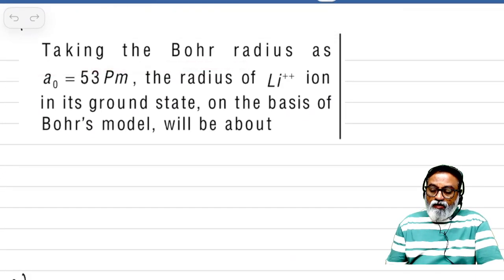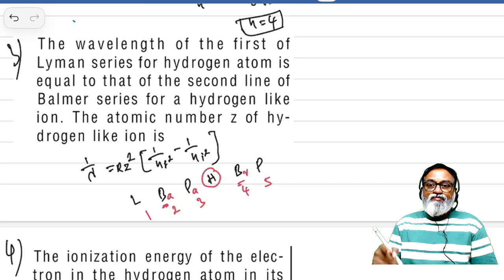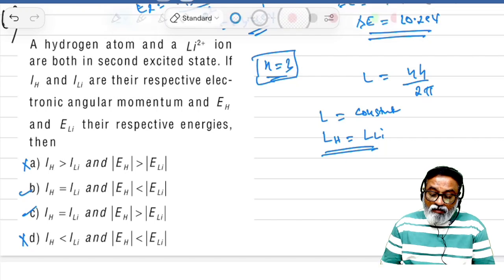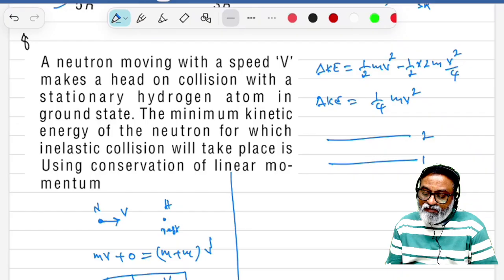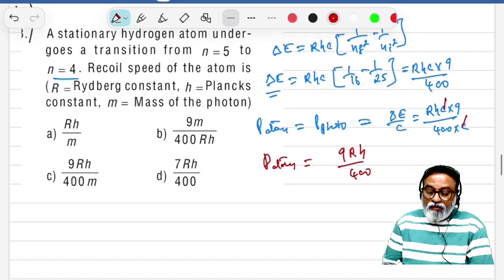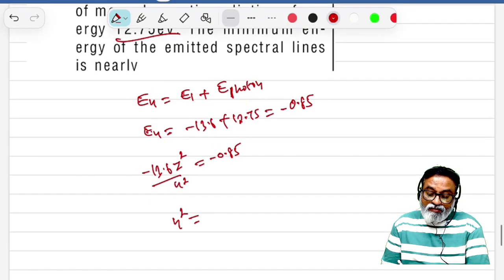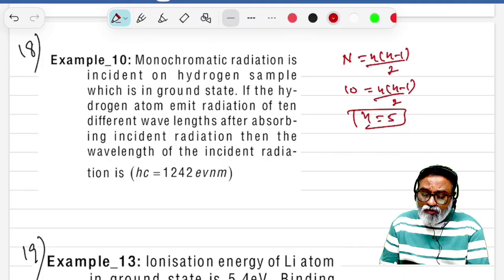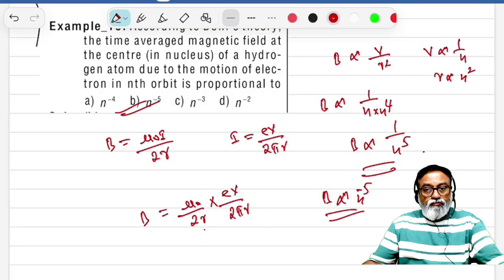RE-NEET: ATOM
I just listed: DJR Physics Sir Physics Capsule, Power Pack of Concepts, Formulas and Shortcuts, by Janaki Reddy Dubbaka [paperback] Janaki Reddy Dubbaka [Apr 19, 2026], for ₹500.00 via @amazon

I just listed: Physics Handbook/ Short Notes Mapping With NCERT And PYQs Formulae class11 with free Supplement of 301 pages [paperback] Janakireddy dubbaka [Jan 01, 2023], for ₹600.00 via @amazon